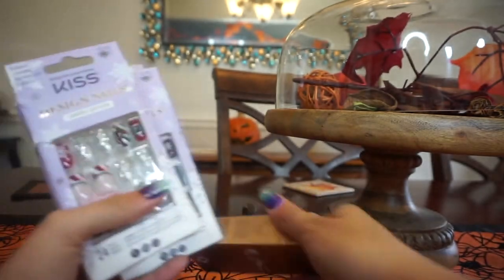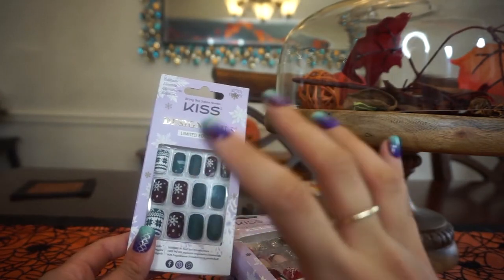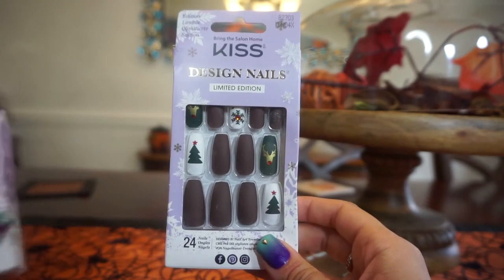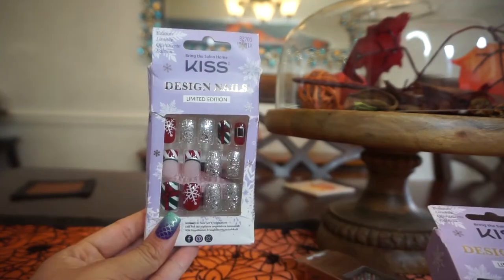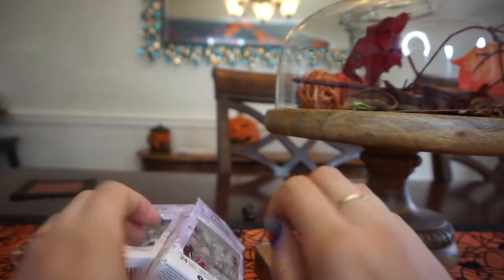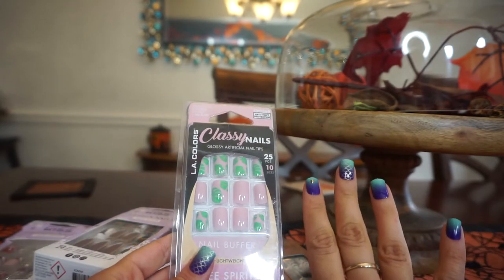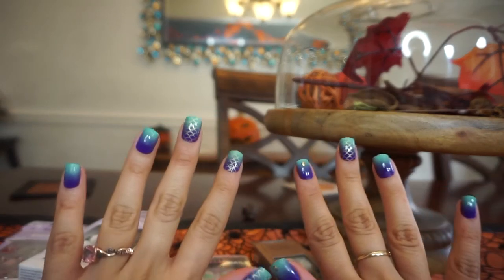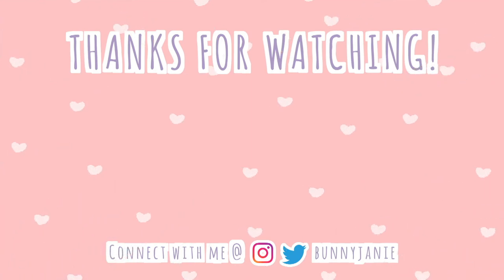KISS PRESS ON NAILS HOLIDAY COLLECTION 2020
Hi friends! Today I'm doing a haul and mini review of some Kiss Holiday Press on Nails as well as two LA COLOR Press on Nails. I'm usually just a nail polish type of gal but I figured why not try something a little festive? I've only gone to a nail salon twice in my life and although I love the outcome, removing them is such a pain

-Age: 26
Network: StyleHaul

My Interests:

‣Makeup
‣Nail Polish
‣Jewelry